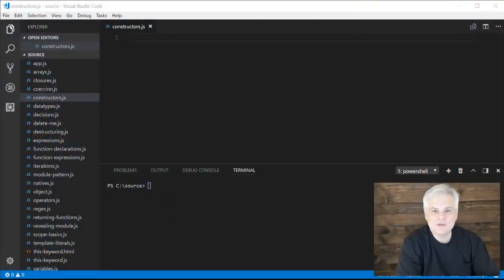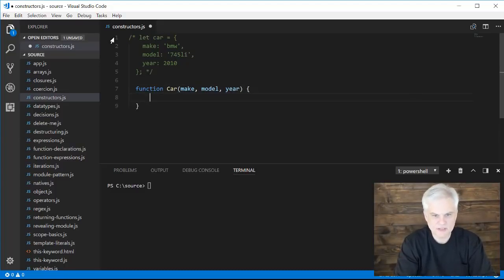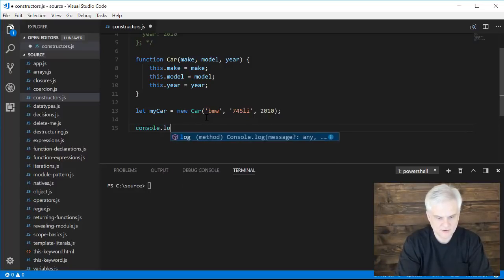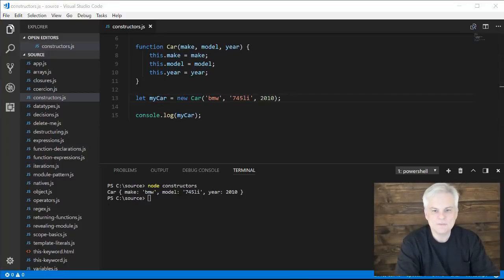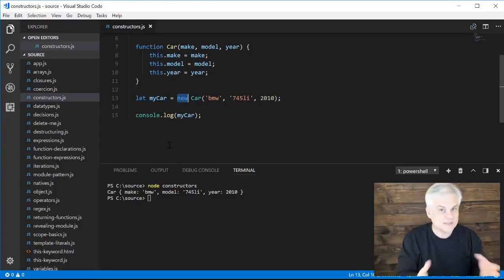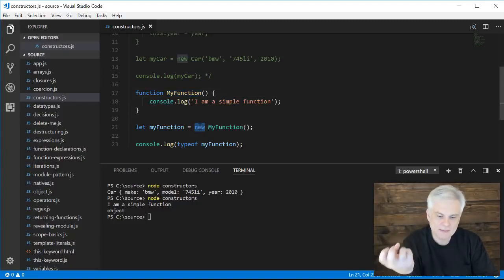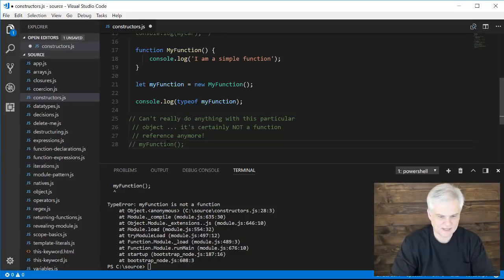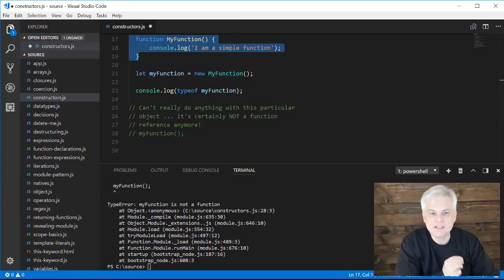23 Construction Function Calls with the new Keyword